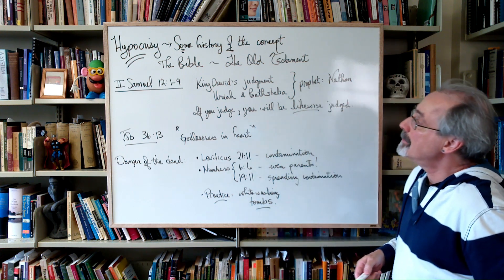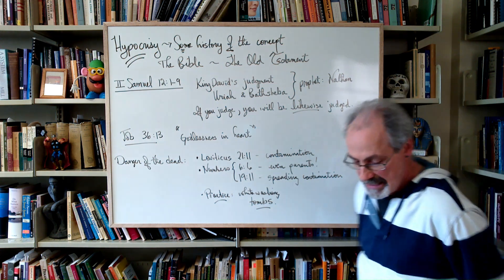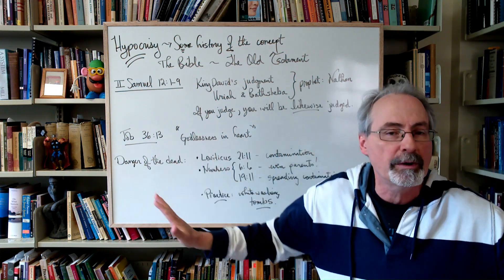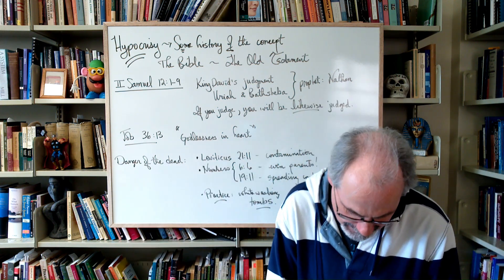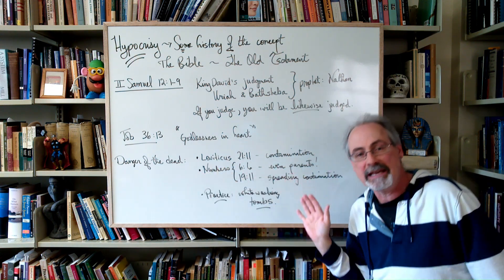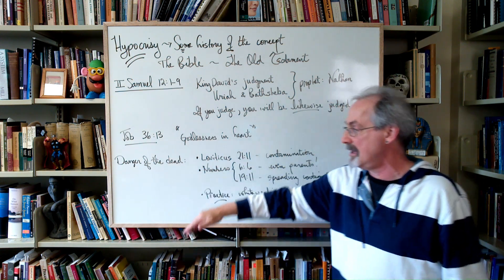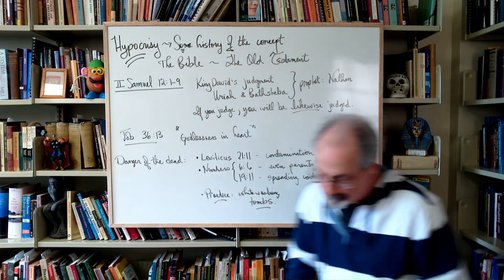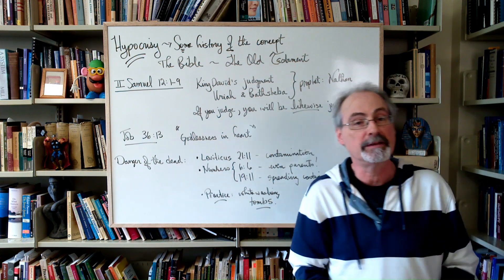Hypocrisy, Old Testament